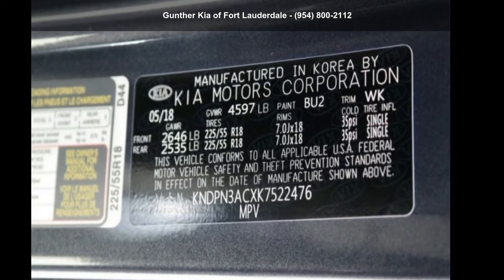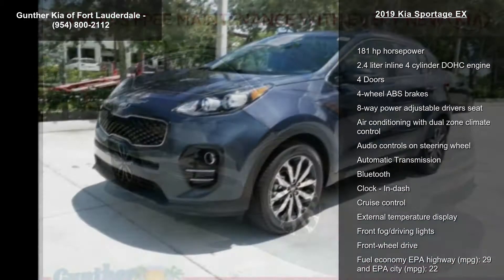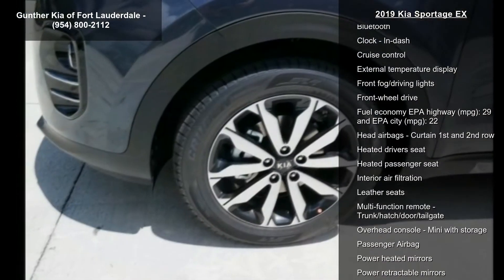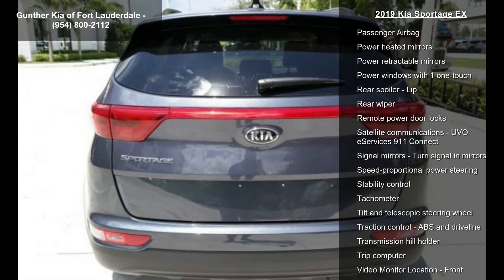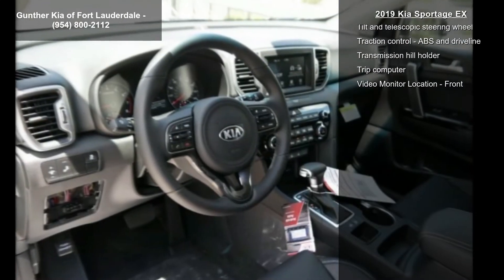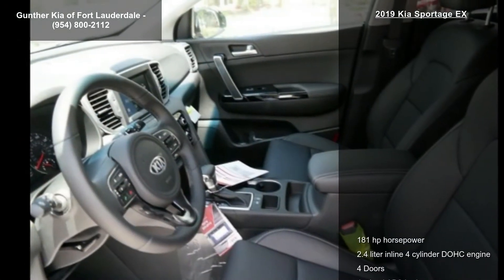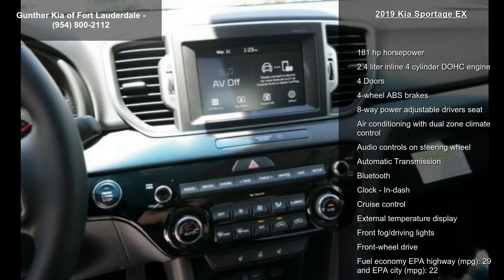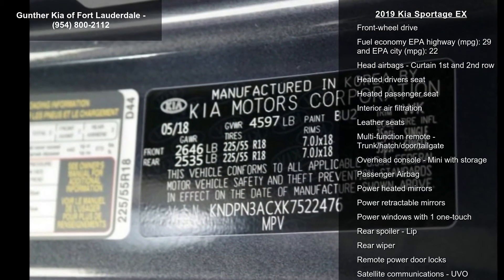2019 Kia Sportage EX